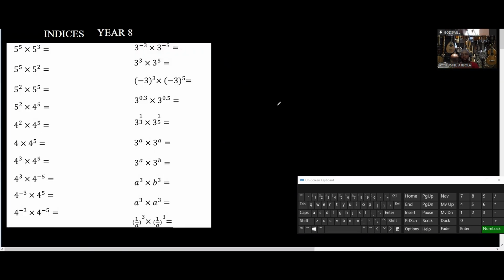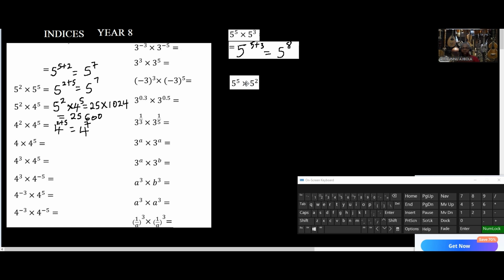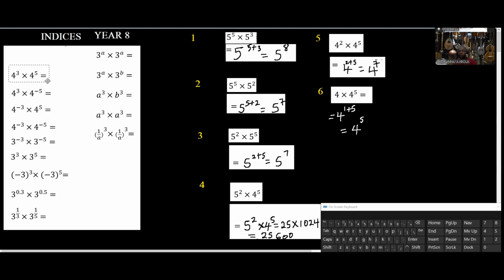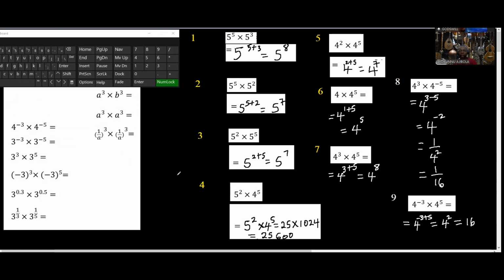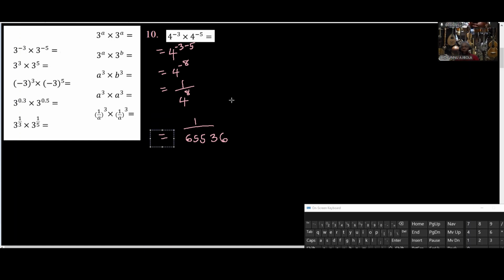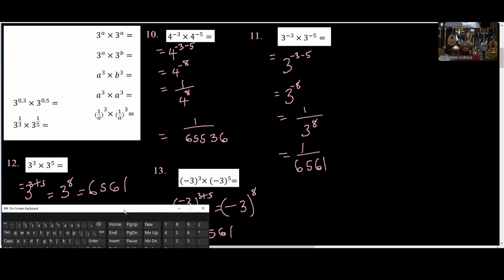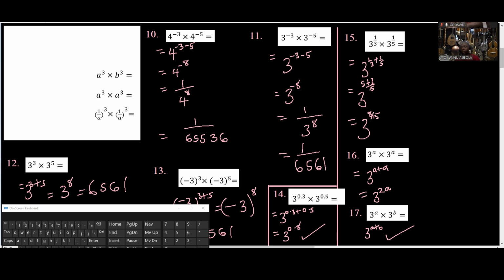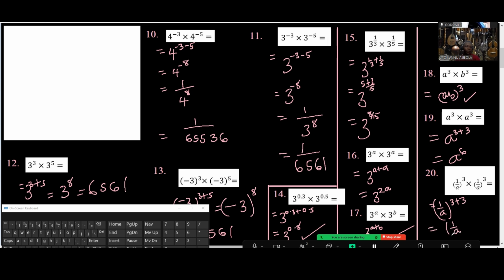YEAR 8 INDICES LIVE CLASS